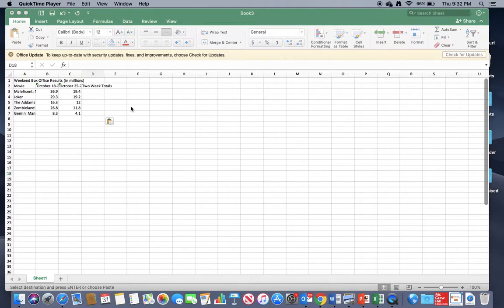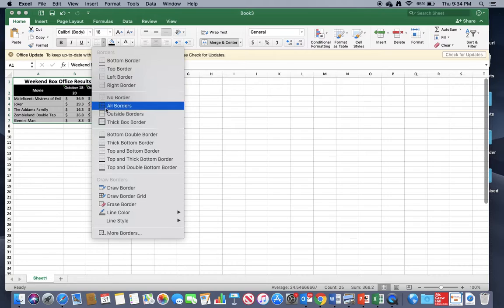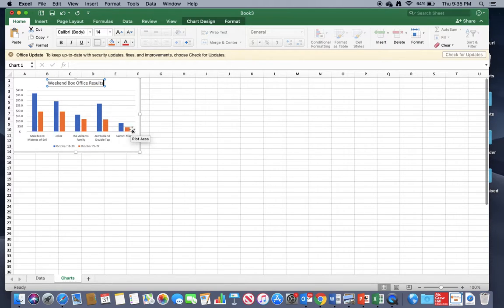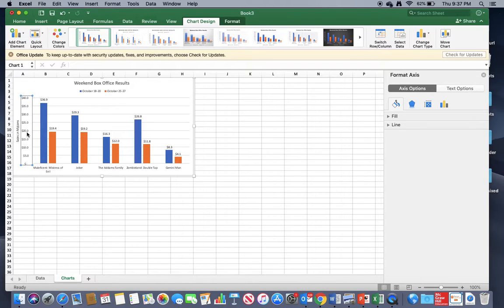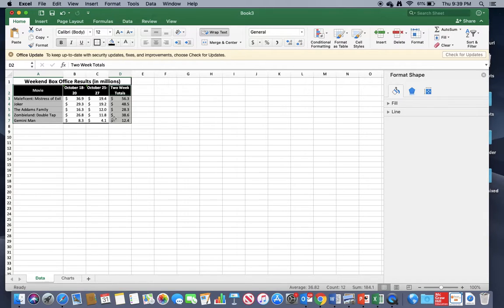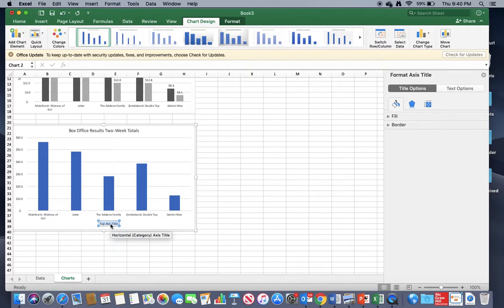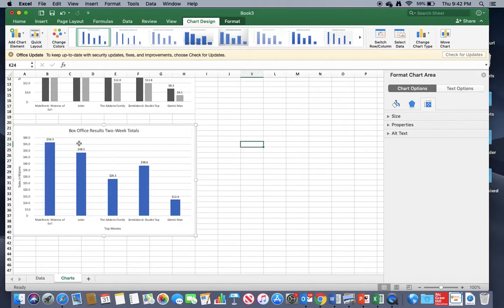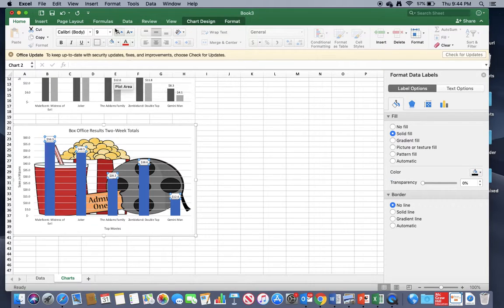Movie Results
Instructional video for Box Office Results